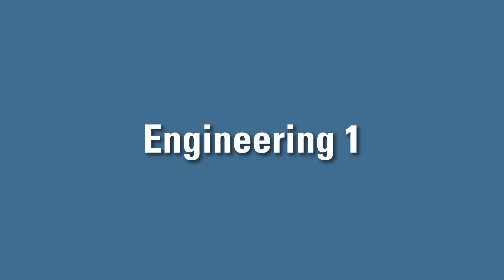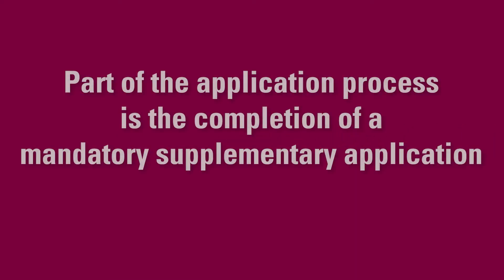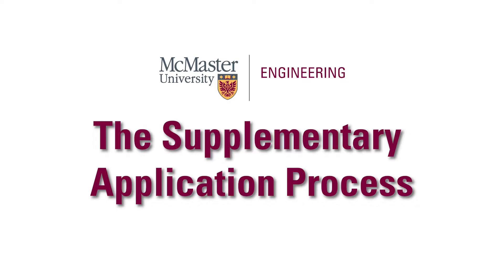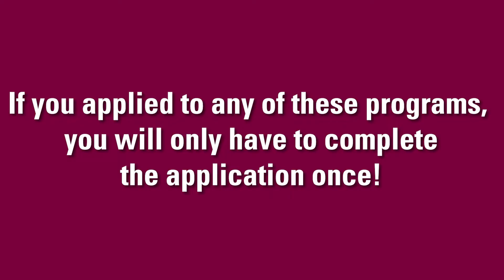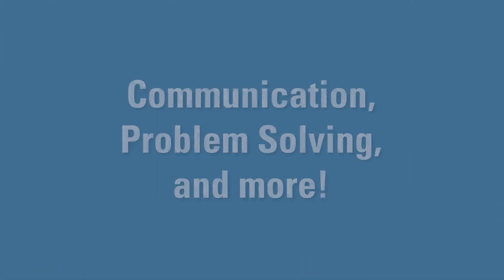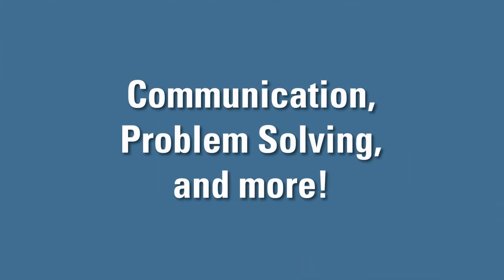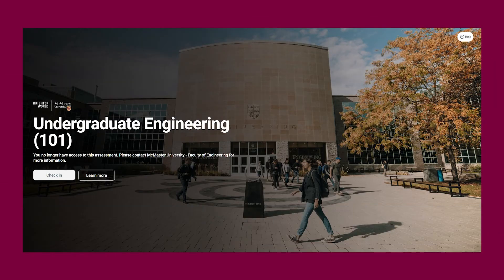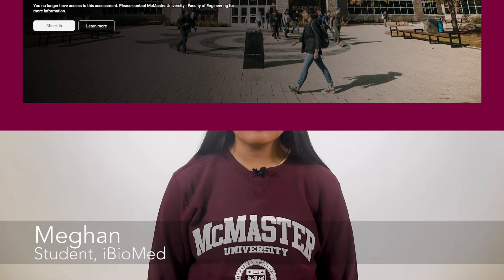All about the Supplementary Application | McMaster Engineering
The supplementary application is a mandatory part of the admissions process for those applying to Engineering 1 and/or to the Integrated Biomedical Engineering & Health Sciences program. This application is an opportunity for us to meet you virtually and learn more about who you are. We will be asking you questions related to communication, problem-solving, and more!